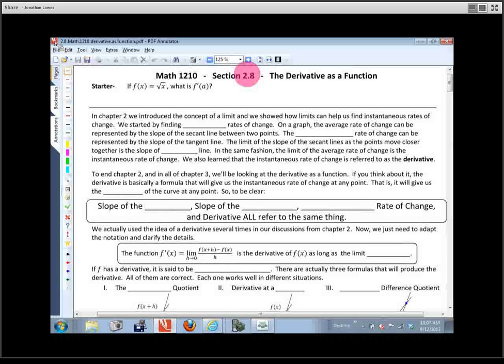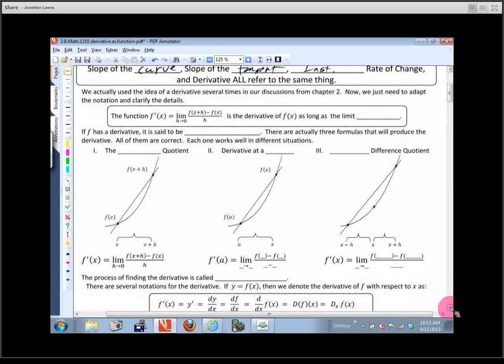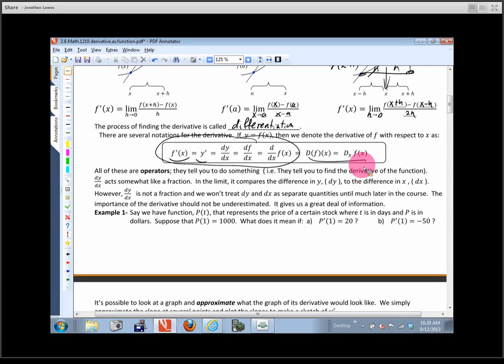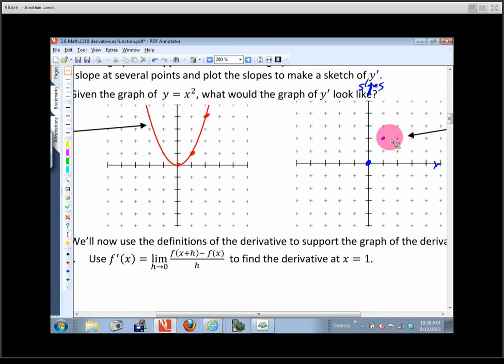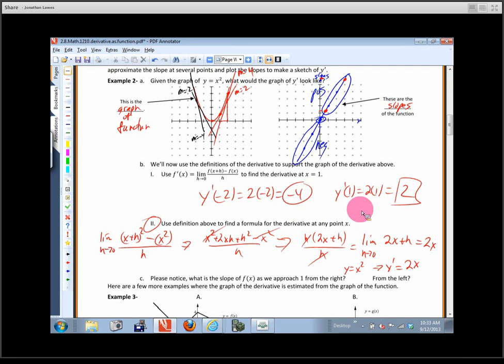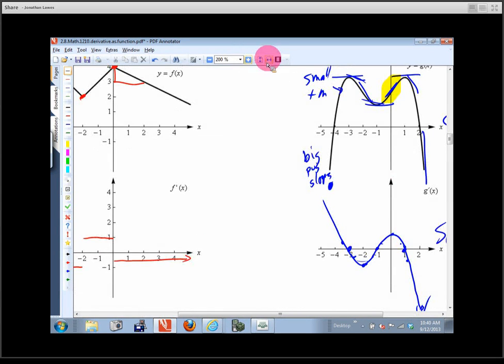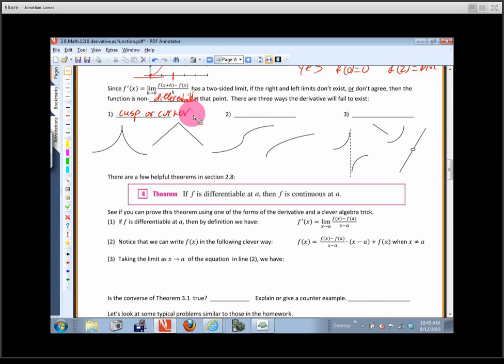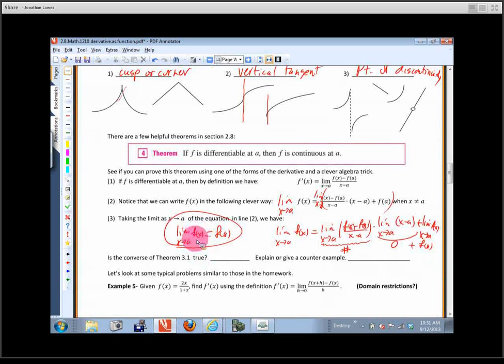Math 1210 Sec. 2.8 Part 1 - The Derivative as a Function